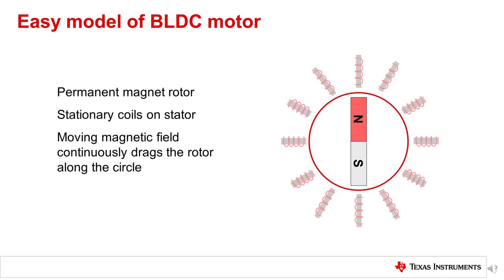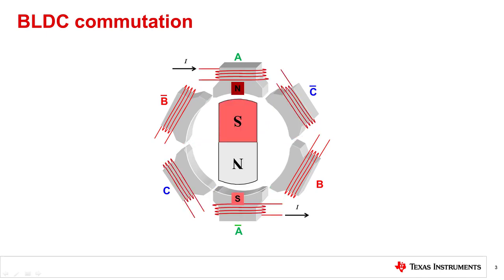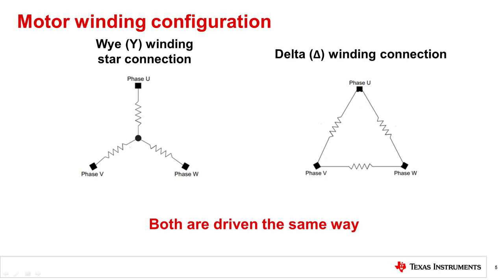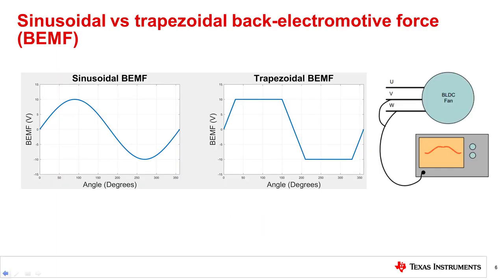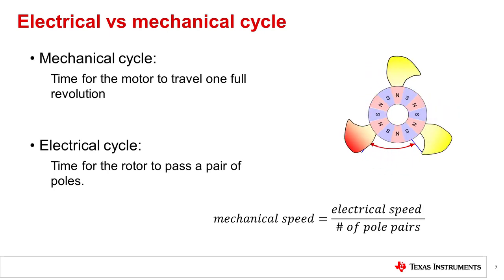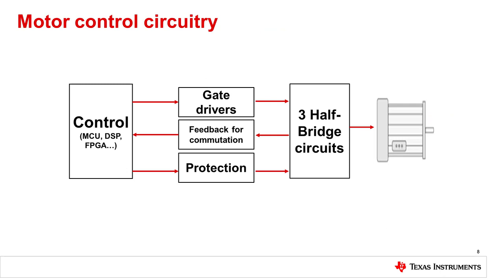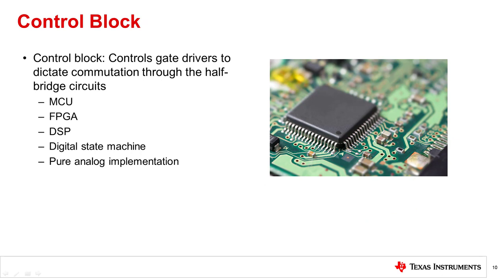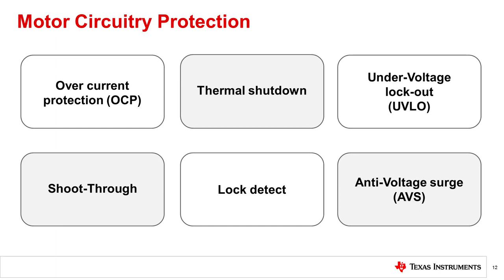Brushless-DC basics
Read the technical article: Six weird ways to design with a brushless-DC driver

This video explains what a brushless-DC motor is, how it is constructed and
what kind of circuit is required to spin it.

Search TI motor drivers, and find reference designs and other technical resources.

Ask questions and interact with the authors in the TI Motor Drivers Forum on the TI E2E™ Community.